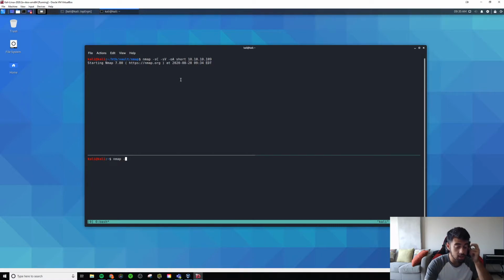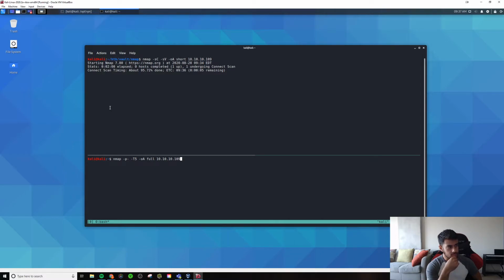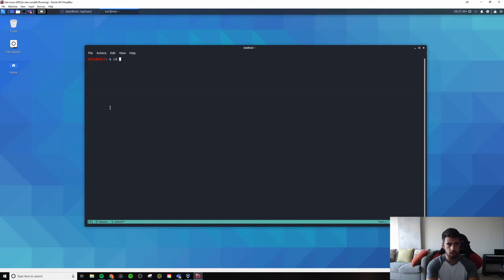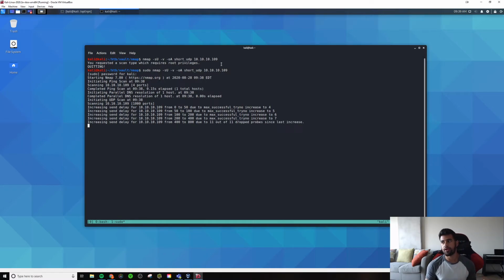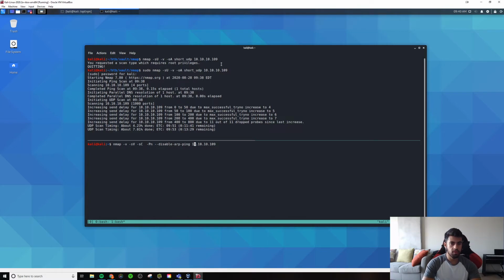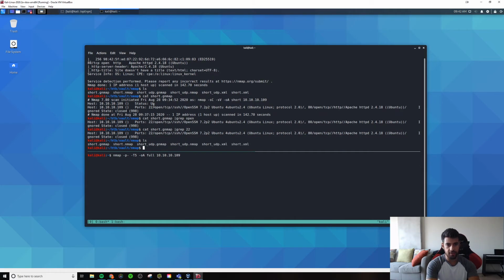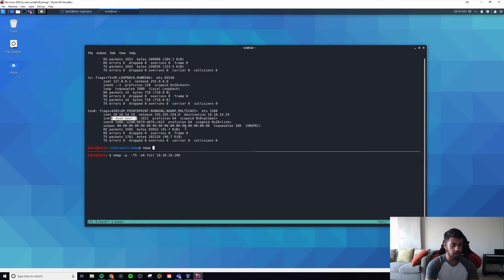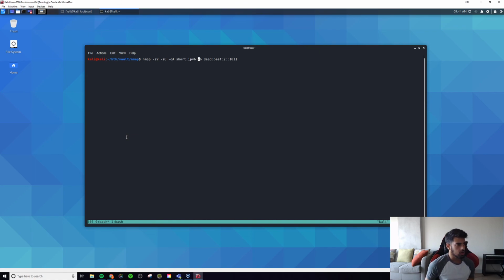Nmap part 1 - OSCP Tool Spotlight